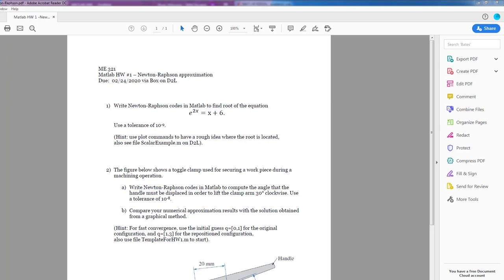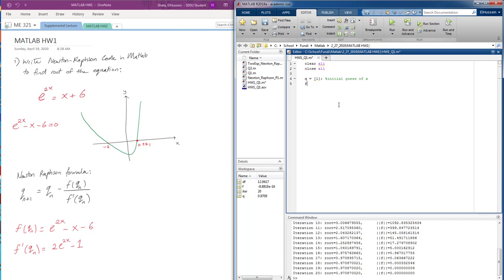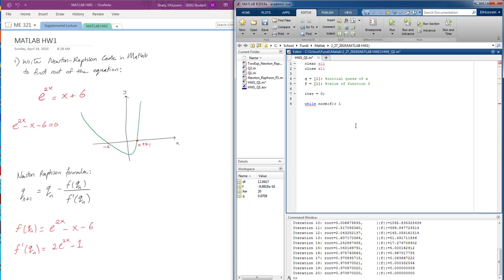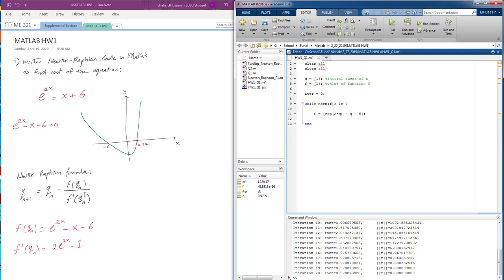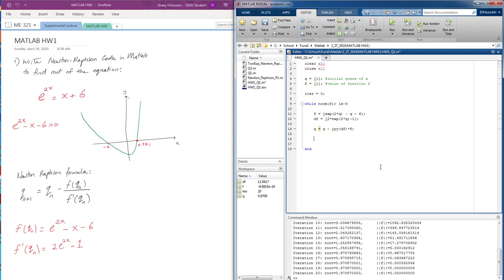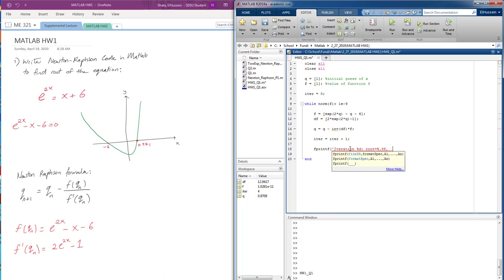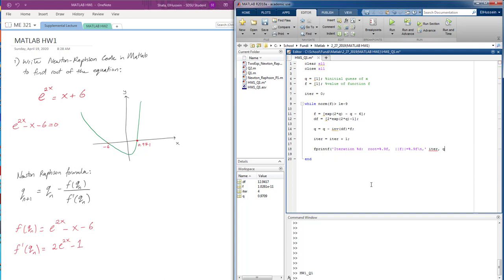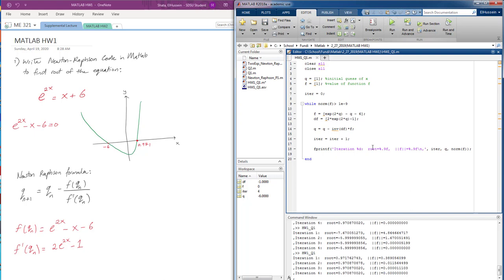Newton-Raphson Method on MATLAB - Q1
Solving Newton-Raphson Method on MATLAB for question 1 of 2